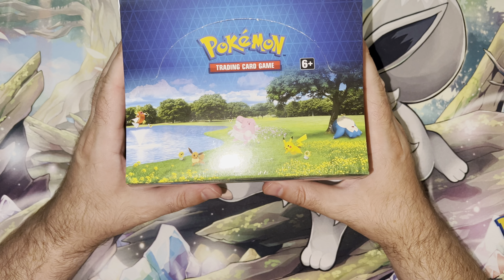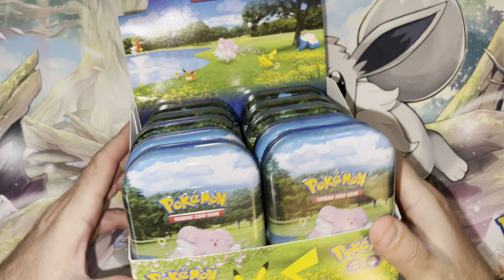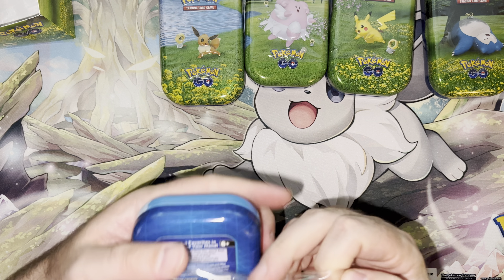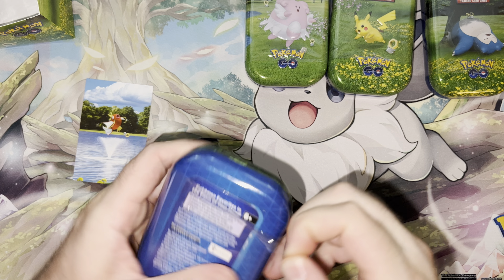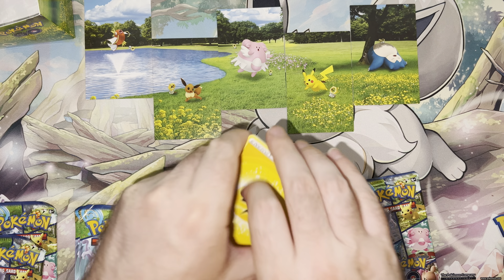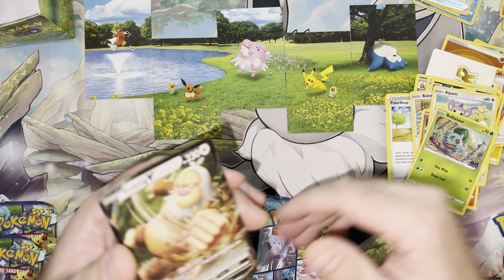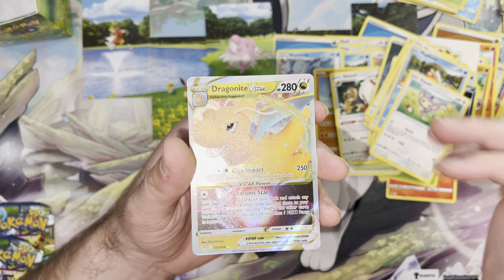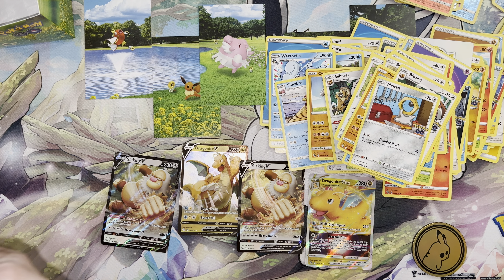I got a case of Pokemon GO mini tins! | Pokemon card openings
The new Pokemon GO mini tins are here! 10 tins per case!